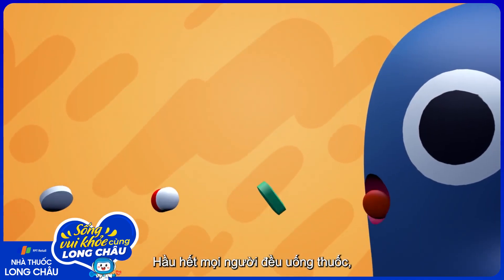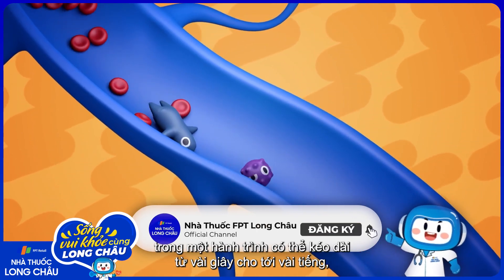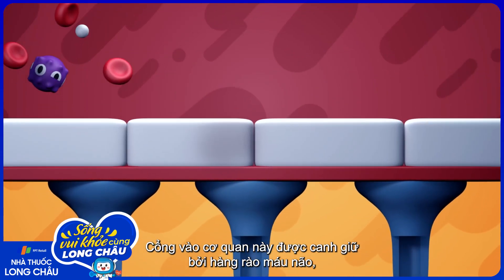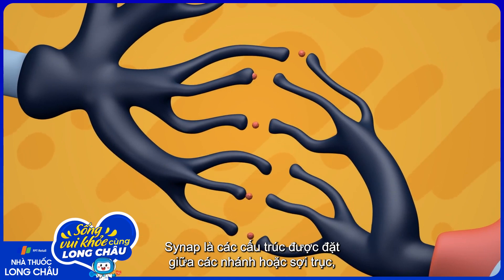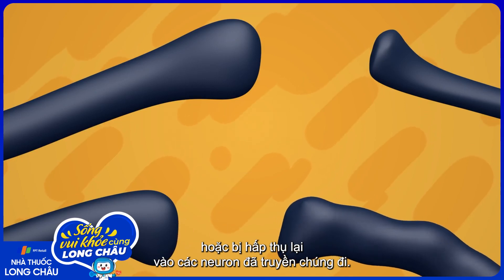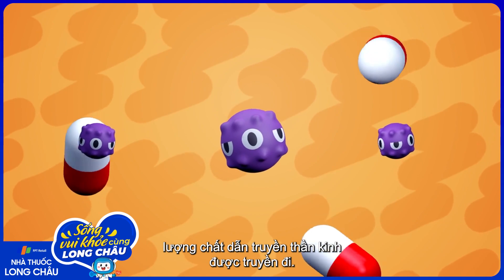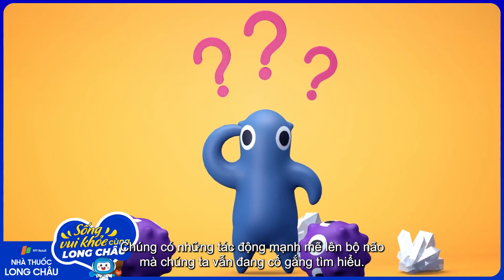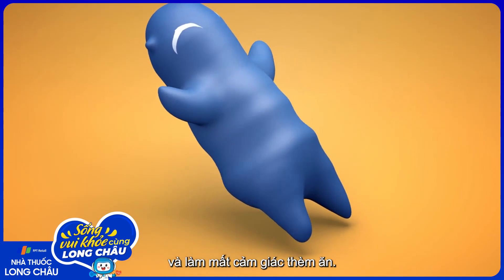Thuốc ảnh hưởng tới não chúng ta như thế nào? | Nhà Thuốc FPT Long Châu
Nguồn: TED-Ed

Khi đang chữa trị một bệnh nào đó bằng thuốc, nếu thấy người bệnh xuất hiện dấu hiệu rối loạn thần kinh hoặc tâm thần thì việc đầu tiên phải nghĩ đến ngay là nguyên nhân do thuốc, sau đó mới tìm các nguyên nhân khác.
Thuốc sử dụng để điều trị có thể xâm phạm đến hệ thần kinh trung ương và hệ thần kinh ngoại biên, trong đó bệnh não do thuốc là một trong những tác hại của thuốc đối với hệ thần kinh trung ương cần được lưu ý.

Bệnh não do thuốc có bệnh cảnh lâm sàng tương tự như bệnh cảnh lâm sàng của các bệnh não do những nguyên nhân khác, chúng thường được biểu hiện với hội chứng thần kinh hoặc tâm thần nhưng phổ biến nhất là trạng thái rối loạn ý thức từ lú lẫn, bán hôn mê đến hôn mê. Ý thức lú lẫn được biểu hiện bằng dấu hiệu ý thức mù mờ hay u ám, tư duy chậm chạp, mất định hướng về không gian như không biết hiện giờ mình đang ở đâu, mất định hướng về thời gian như không biết hiện tại là buổi sáng hay buổi chiều và mấy giờ...; đồng thời có vẻ mặt ngơ ngác, xa lạ, không nhận ra người quen, quên ngay cả tên của mình và những người thân quen...